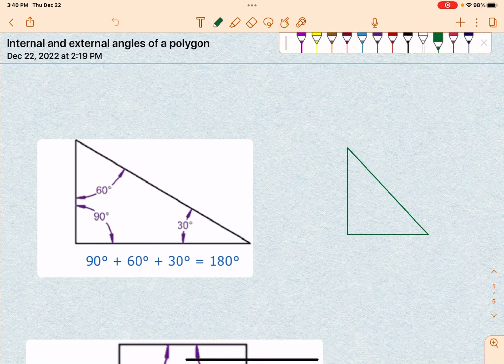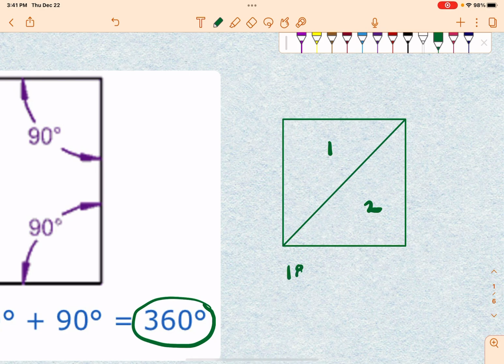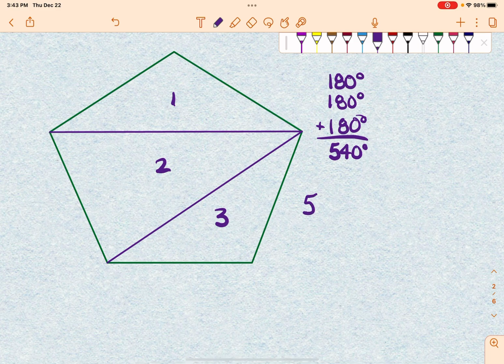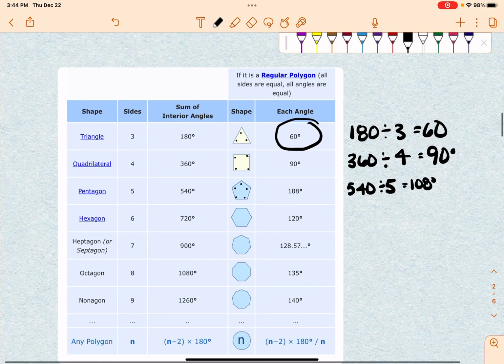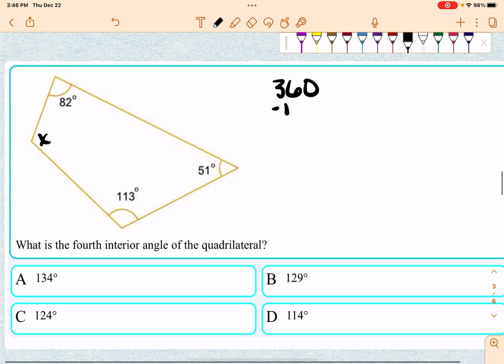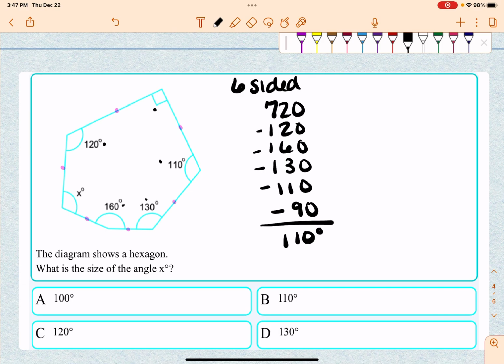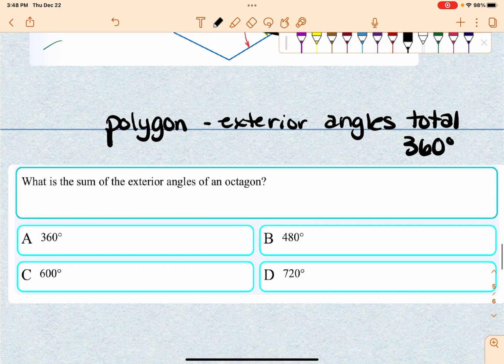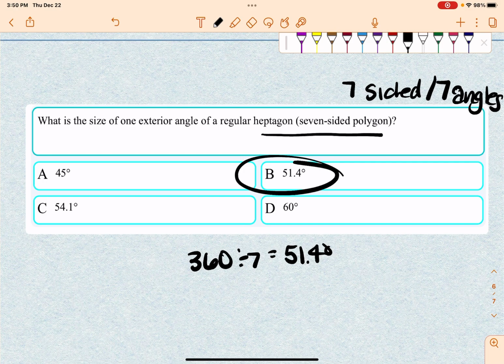Interior and Exterior Angles of a Polygon